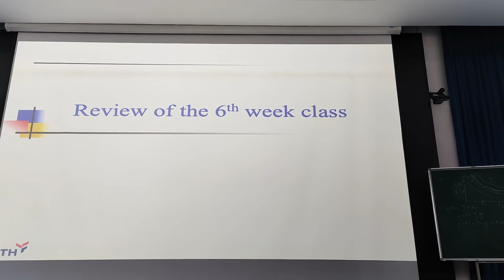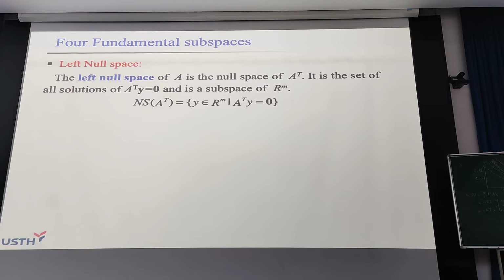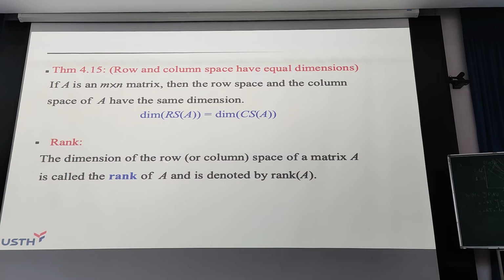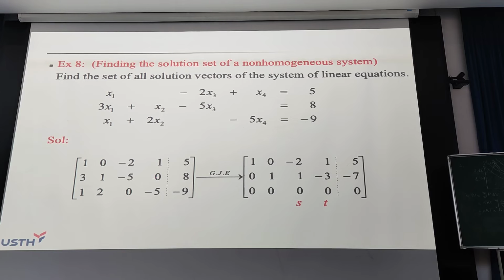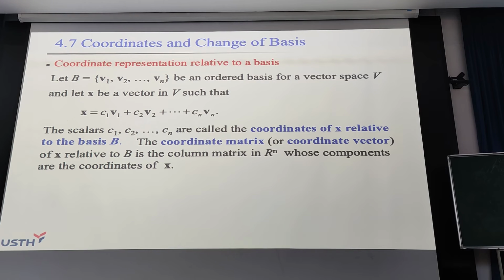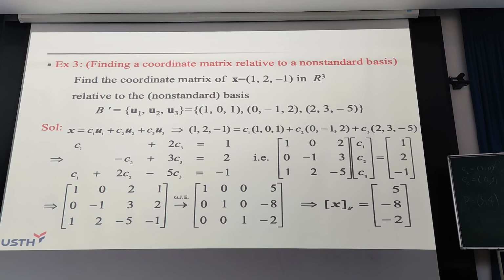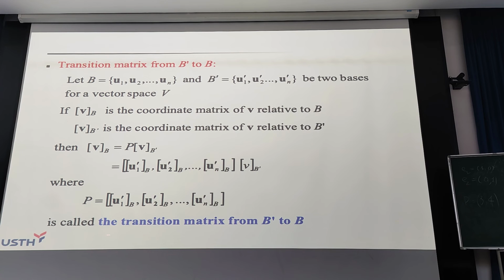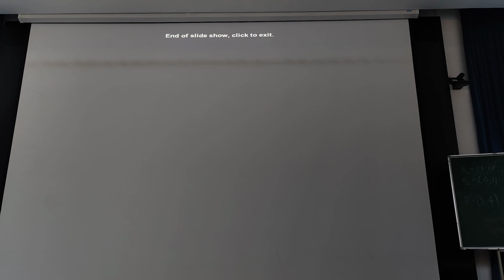Linear November 30, 2022